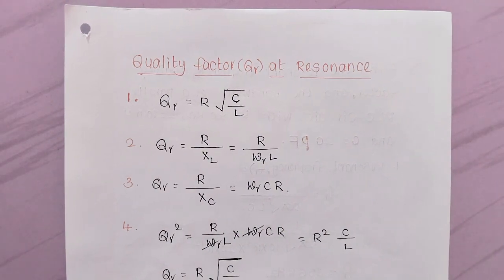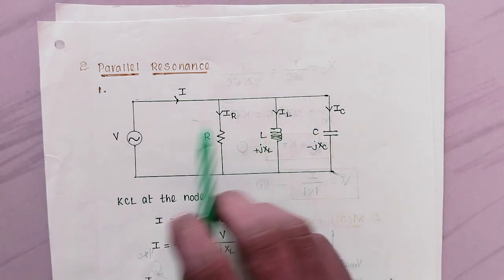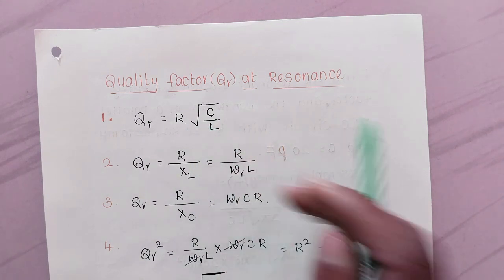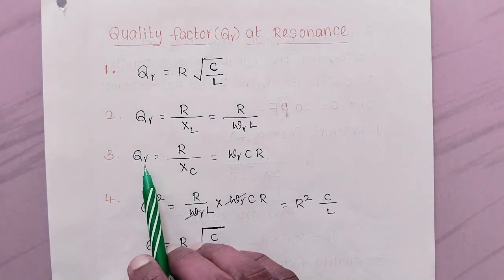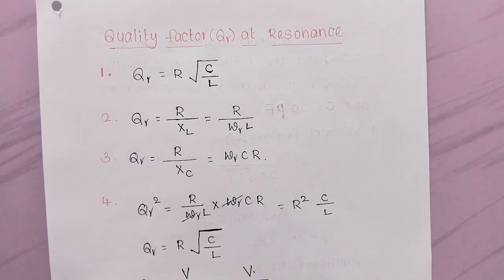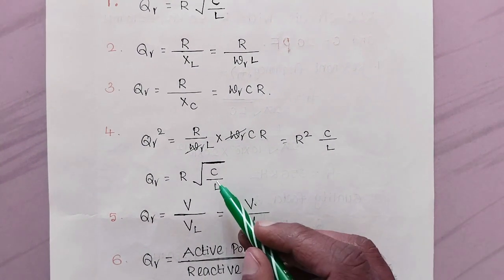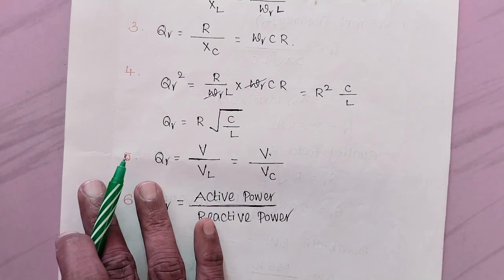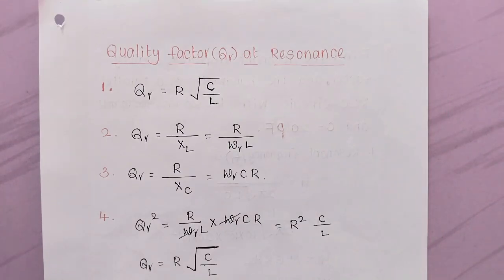Parallel Resonance|Quality Factor Mathematical Expressions